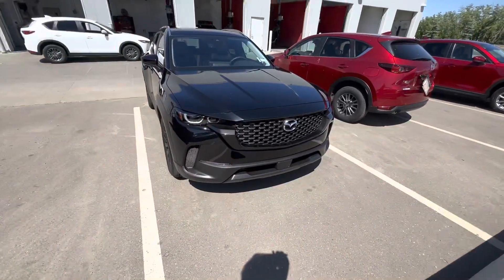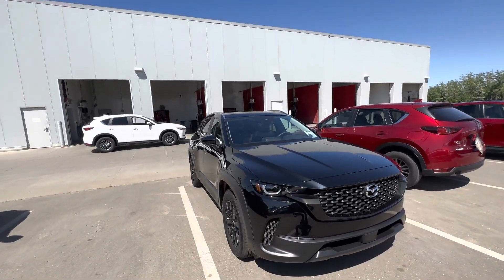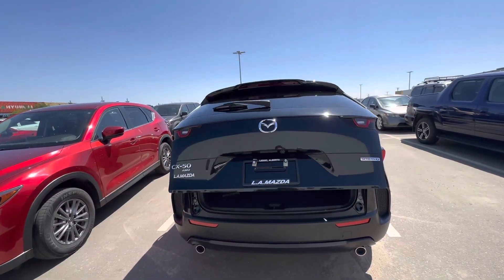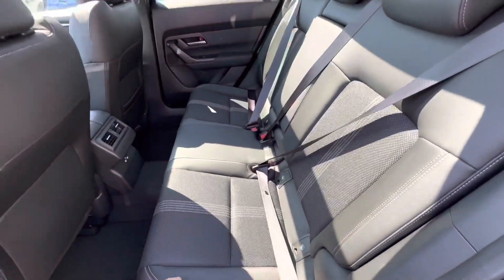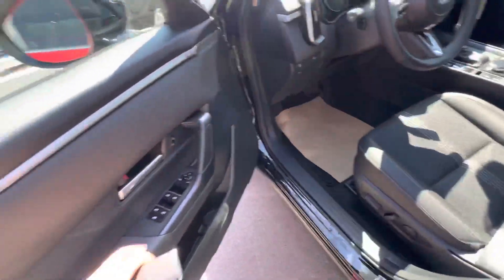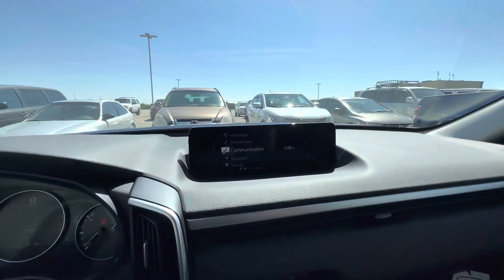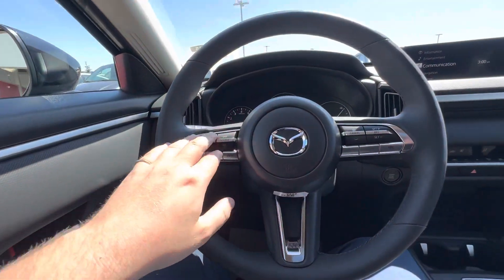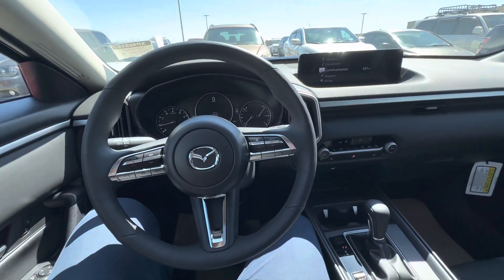Emad check out this beautiful CX-50! It’s available right now!